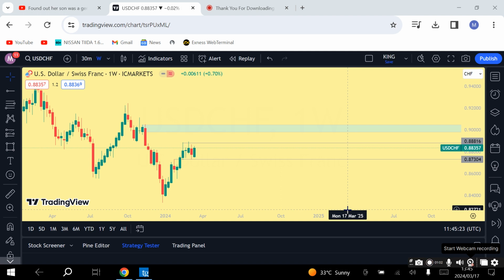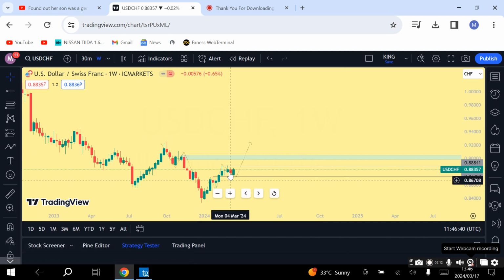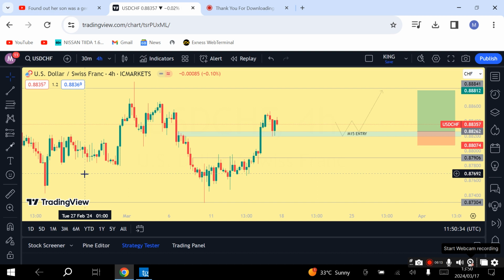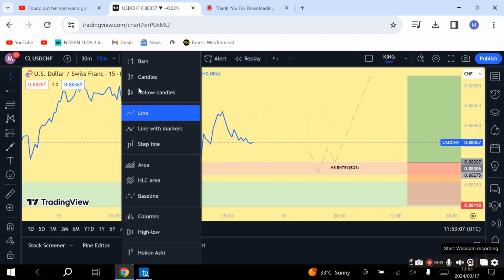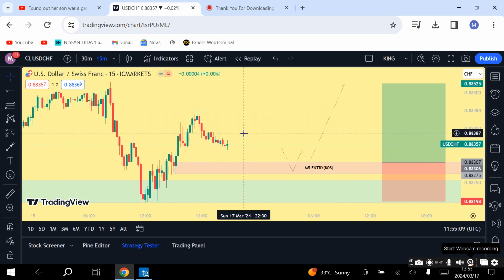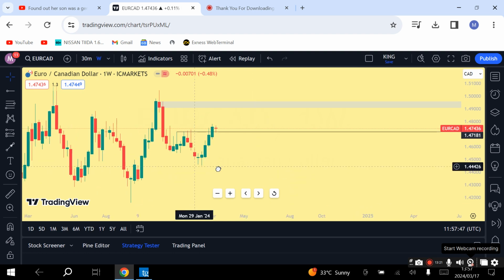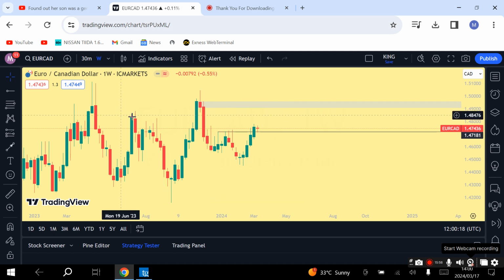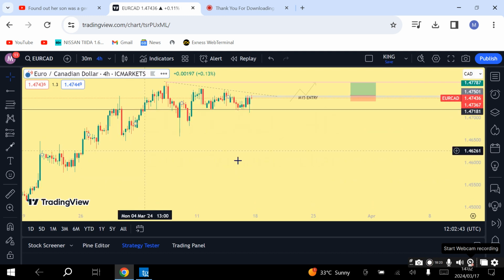Fire Forex Series Episode 1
Technical Analysis And Psychology